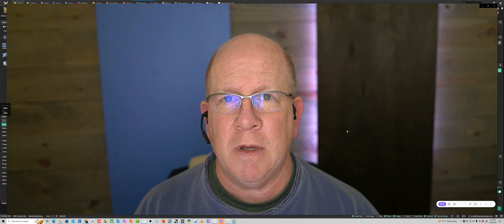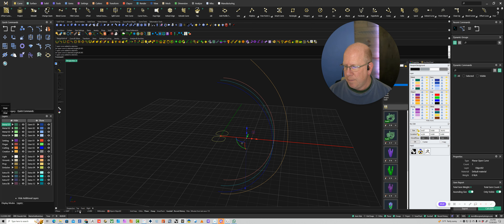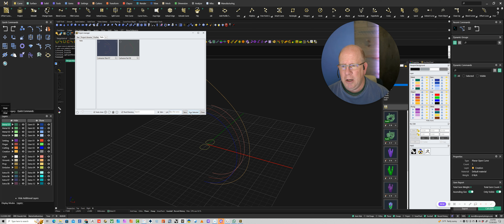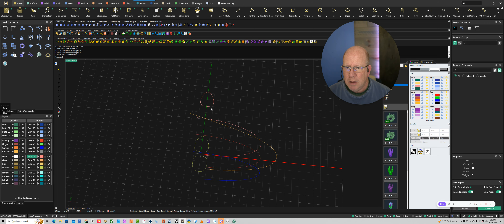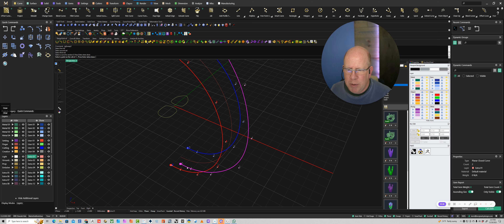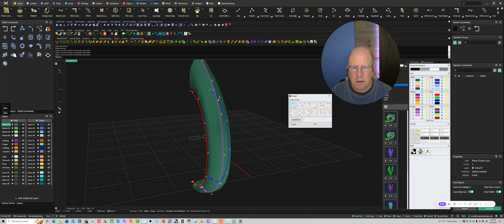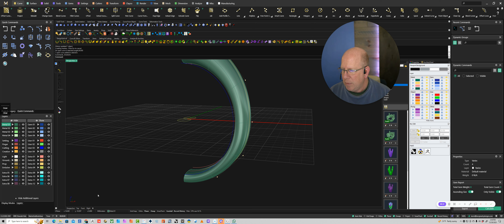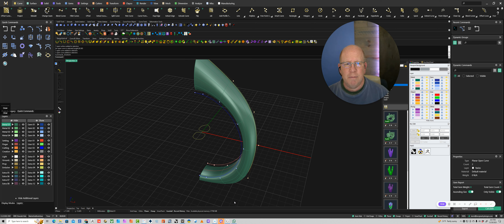Dubb Desktop Video - 12/29/2023